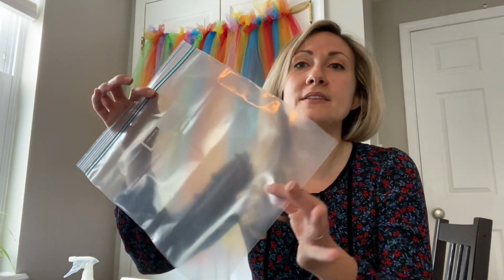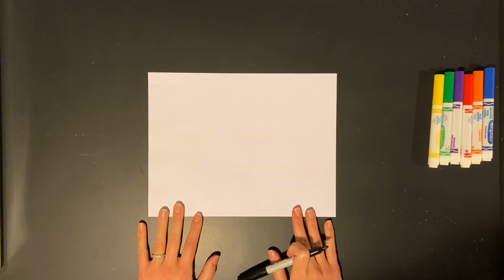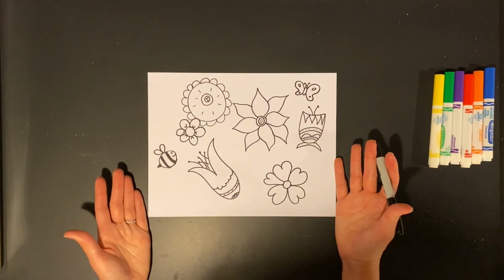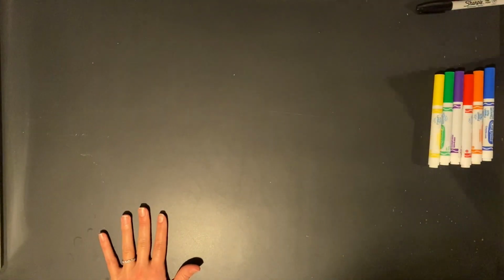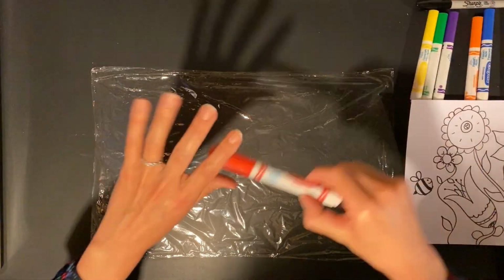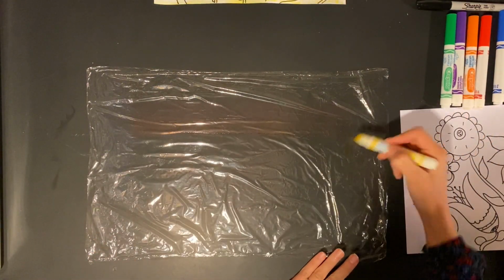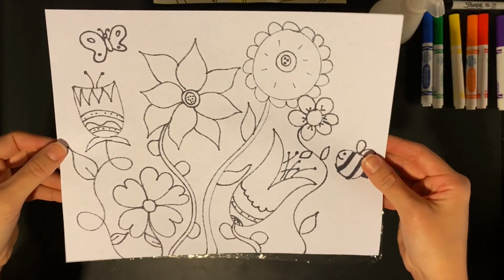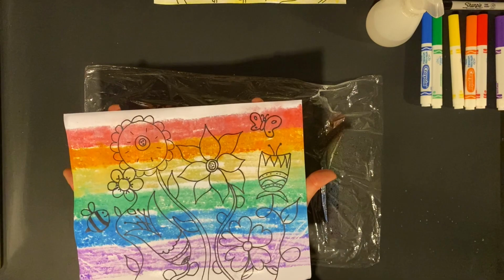Mrs. Lubas' Marker Transfer Drawings!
We've done crayon transfer, now let's try marker transfer! Grab your materials and give this art/science lesson a try, its super fun! You'll need:
-white paper
-permanent marker
-washable markers
-a large (gallon size) ziploc bag OR plastic wrap
-a spray bottle with water